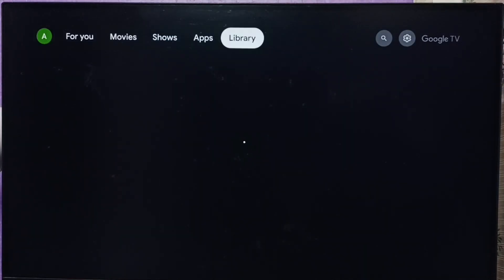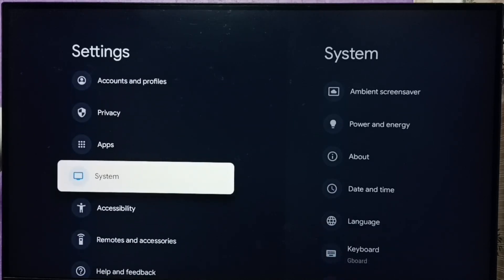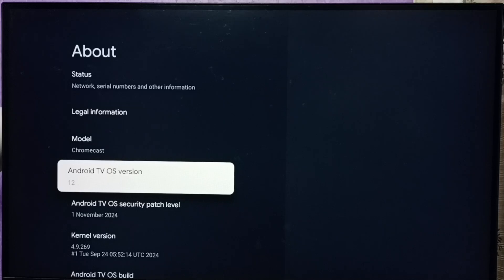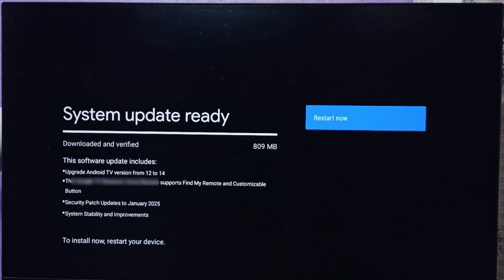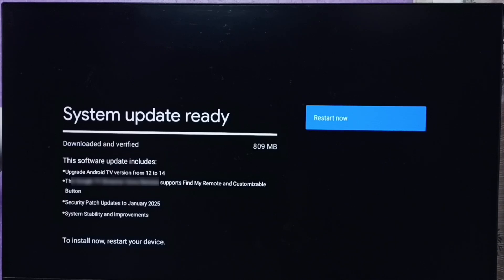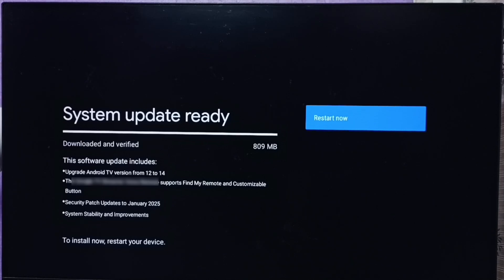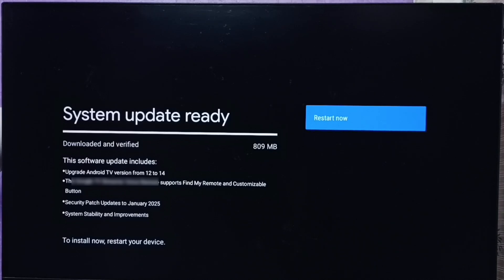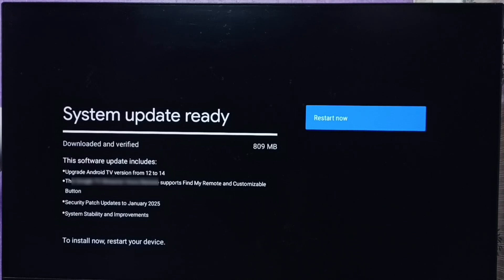How to Upgrade Old TCL Google TV to Google Android TV OS 14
How to Update Old TCL Android/Google TV to Android TV OS 14 | Full Firmware Installation Tutorial
TCL Google TV Android 14 Upgrade Guide | How to Install Latest Android TV OS on Old TCL TVs
This video explains the complete method to upgrade your old TCL Google TV to the newest Android TV OS 14 update. Learn how to check eligibility, confirm device compatibility, find official firmware, and follow the correct upgrade process without risking your device. Whether you're using a TCL Google TV, TCL Android TV, or an older TCL Smart TV powered by Google TV, this step-by-step guide will help you understand how the update rollout works and how to install Android TV 14 properly.